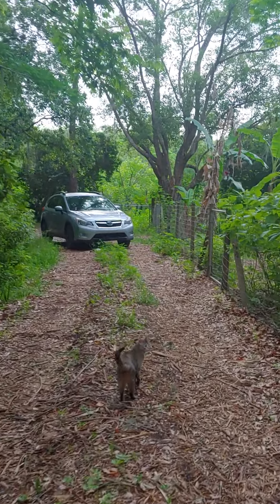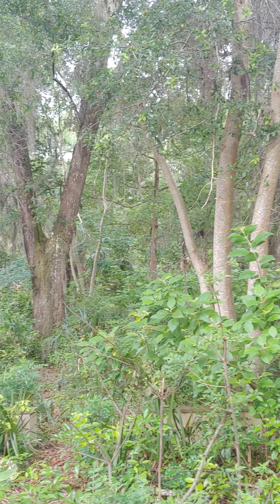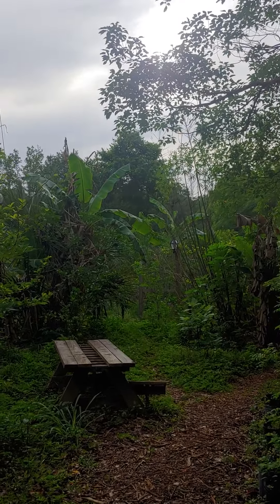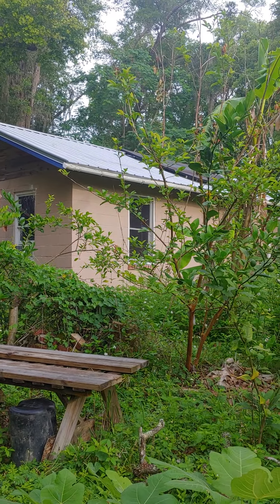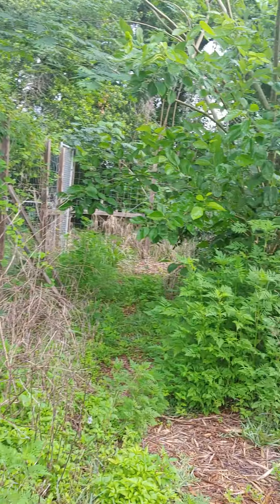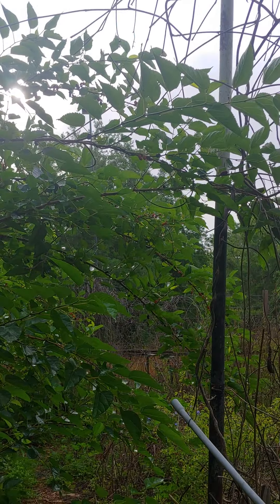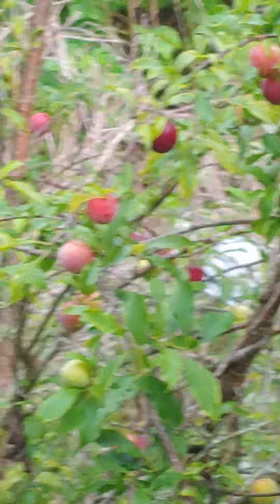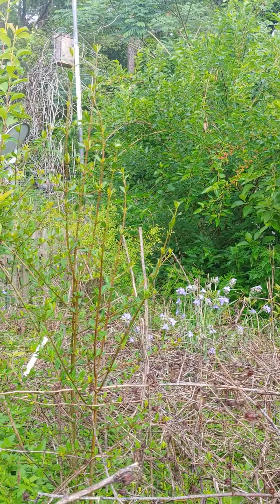Early May 2022. Hamilton-Hoke Garden of Even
Looking to sell this rural 1 acre + halfway between Jacksonville and Orlando, Florida, USA, Earth, Milky Way.
Can't remember the MUSC. (Multi-Universe Space Code)